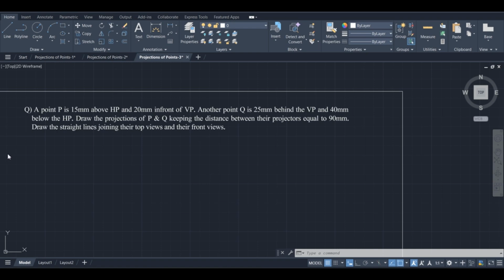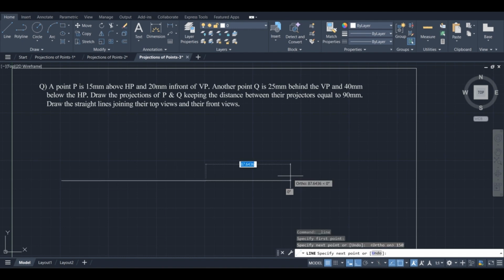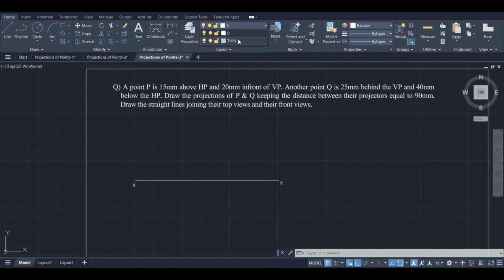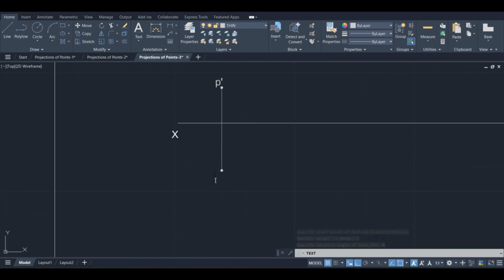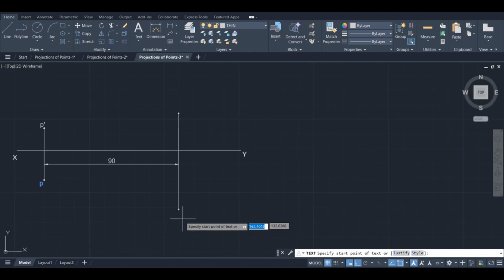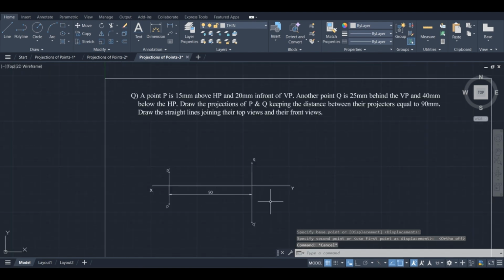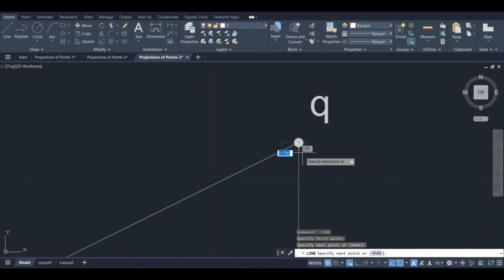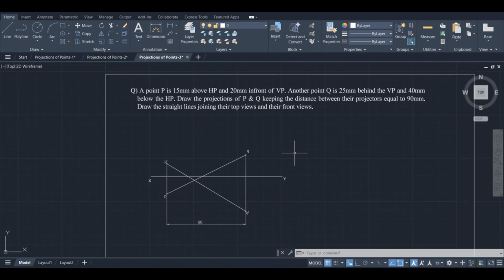Projections of Points P & Q in AutoCAD | Engineering Drawing Problem | SK EduVerse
In this video, you will learn how to draw the projections of points P and Q using AutoCAD as per Engineering Drawing standards.

🔹 Given Data:
• Point P is 15 mm above HP and 20 mm in front of VP
• Point Q is 25 mm behind VP and 40 mm below HP
• Distance between their projectors = 90 mm

🔹 In this tutorial, you will learn:
✔ How to locate points in different quadrants
✔ Drawing top view and front view correctly
✔ Maintaining proper projector spacing
✔ Joining the top views and front views
✔ AutoCAD techniques for neat Engineering Drawings

This video is very useful for Diploma, B.E / B.Tech, Polytechnic, and Engineering Drawing students, especially for exam preparation and practical understanding.

📌 Watch till the end for a clear step-by-step AutoCAD solution.